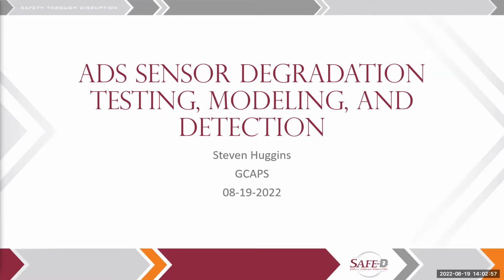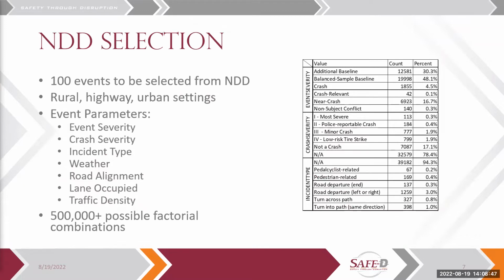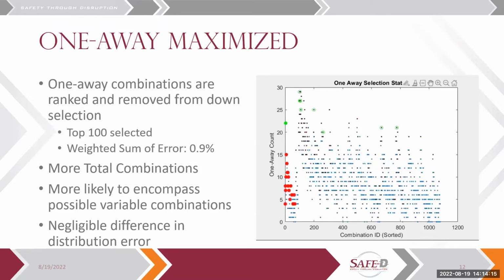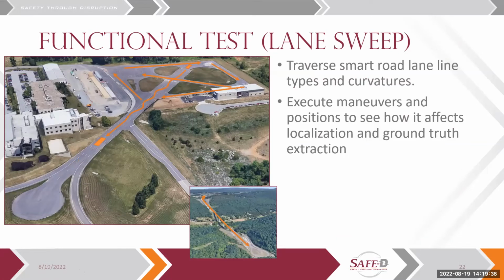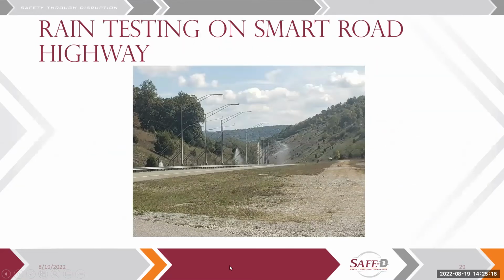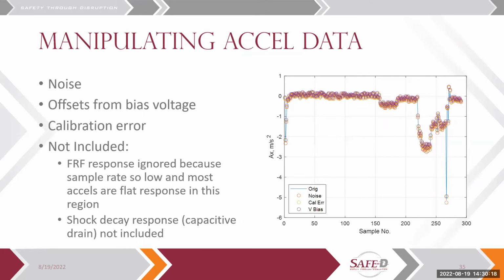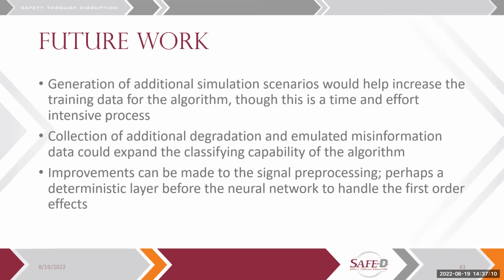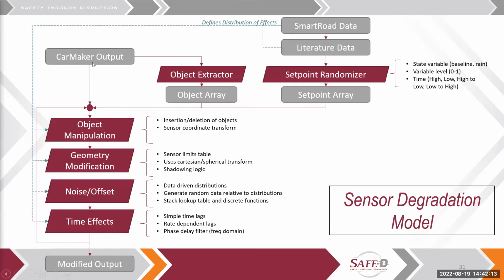ADS Sensor Degradation Testing and Modeling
Autonomous vehicles rely on sensors to feed information about the surrounding environment to the system CPU to allow for real-time object avoidance and path planning. Tier 1 sensors consist of LiDAR, radar, visual cameras, ultrasonic, and global navigation satellite system (GNSS) sensors. The sensor information can be affected by various forms of degradation such as weather and information corruption due to a cyberattack. This webinar will review techniques used to characterize sensors with and without weather effects. Test data of Radar and Lidar sensors taken in multiple situations such as static objects and dynamic objects will be shown. Varying rain intensity applied at VTTI’s Smart Road is one of the degradations applied to the sensor. From the raw collected data, post-processing techniques to characterize the sensor and the effects of the degradation will be detailed. This post-processed data was used to create empirical models for use in simulations. A review of the model creation steps will be included. Lastly, an example of the use of the models for creating detection algorithms will be shown.